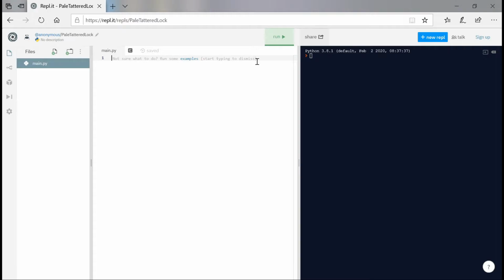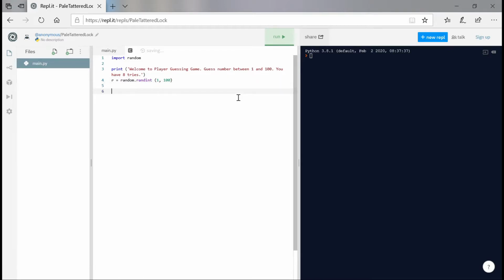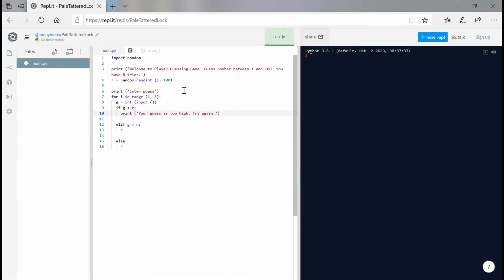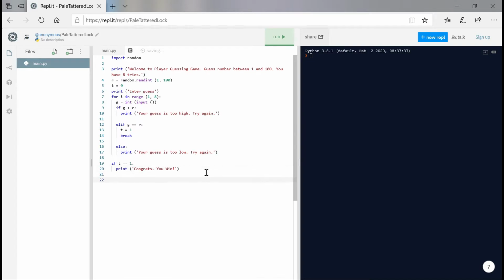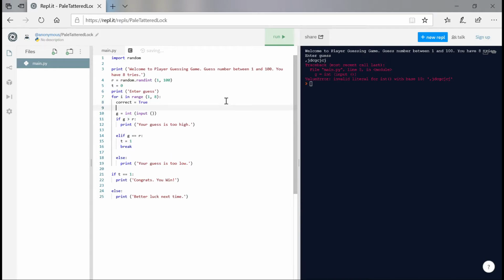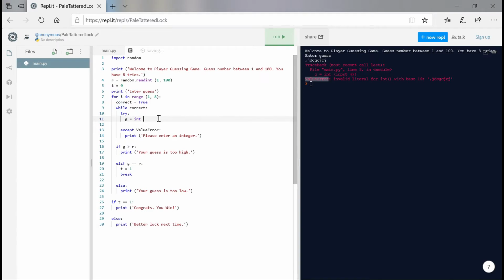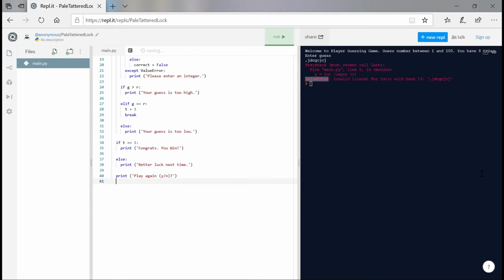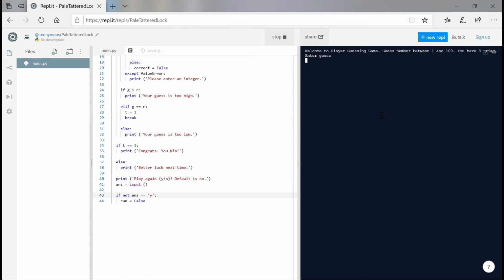How to make a Player Guessing Game | Easy, Simple Python Tutorial | Just Finished Coding!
Hey everyone welcome back to another video by Just Finished Coding! In this video we are going to make a new Guessing Game! This is our first python tutorial. In this Guessing Game the user has to guess a number that is randomly generated by the program/computer, in a particular number of tries. We hope that its easy to follow. Hopefully you enjoyed the video.

Make sure to comment on what you would like to see next.